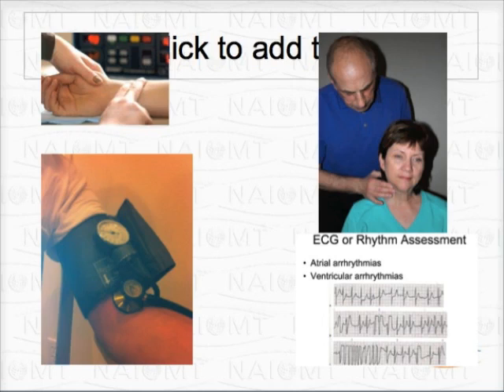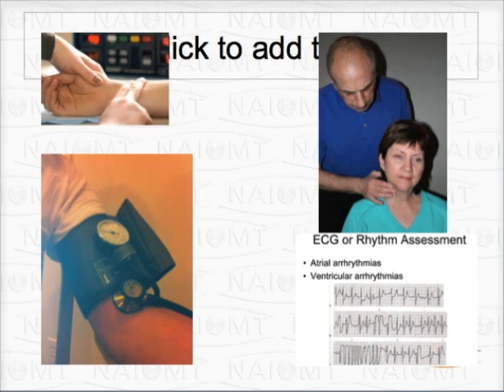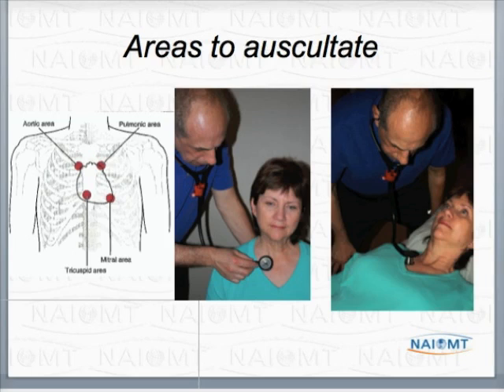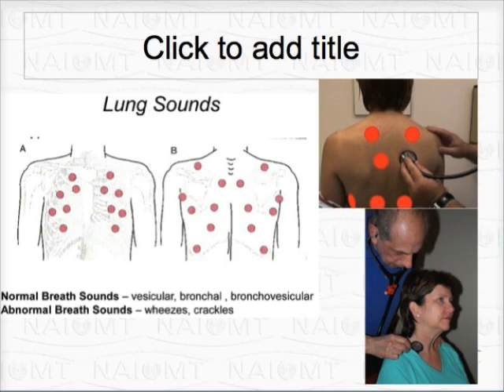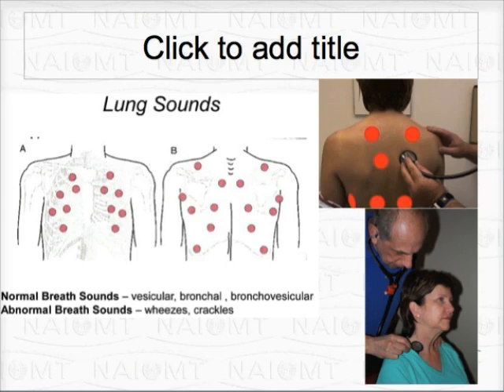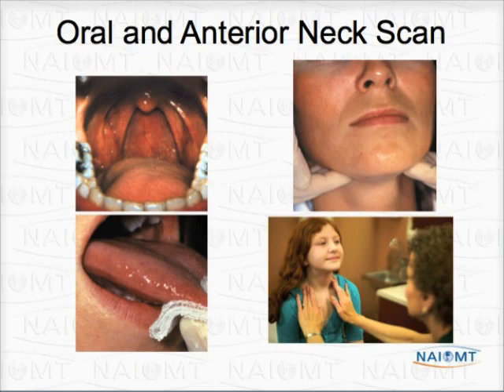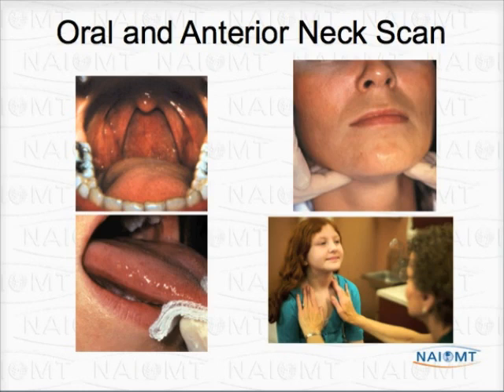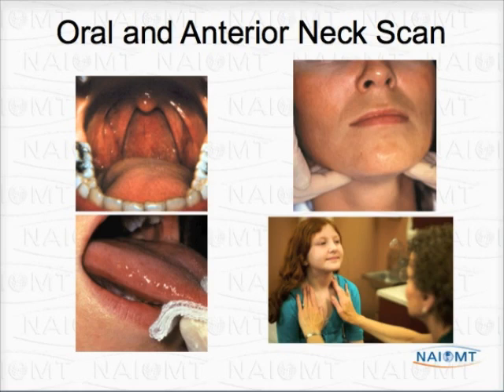C 500s, Medical Screening Part B, VOPP Temes, 9 2015